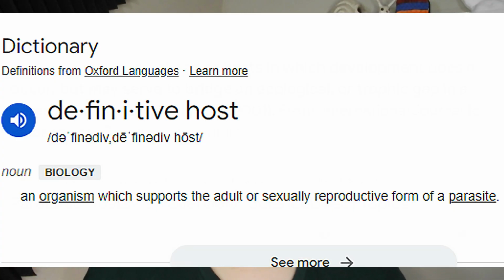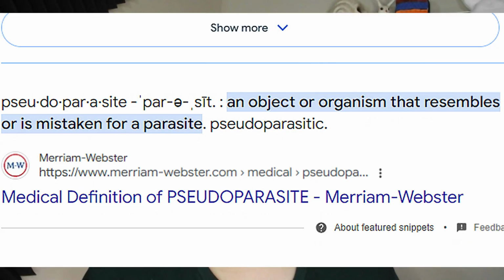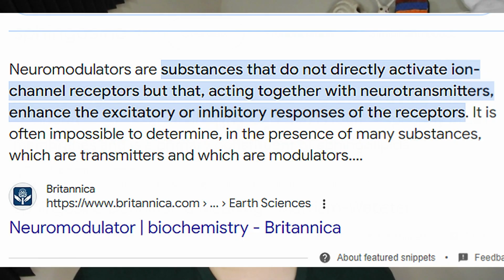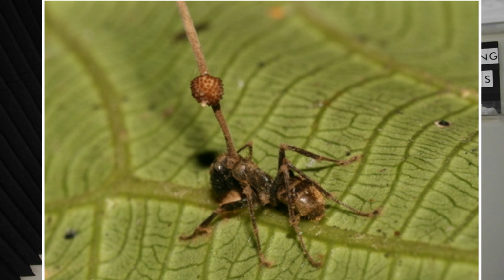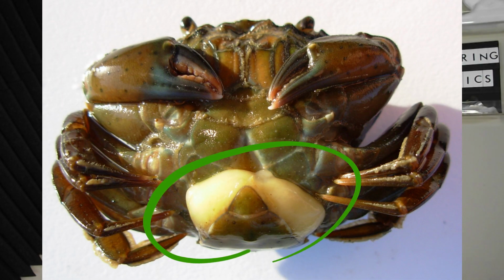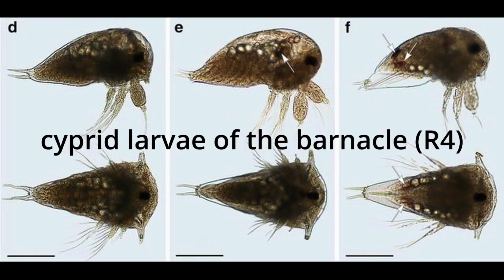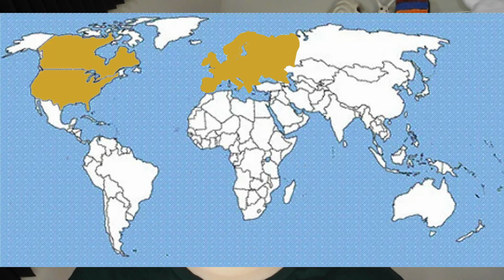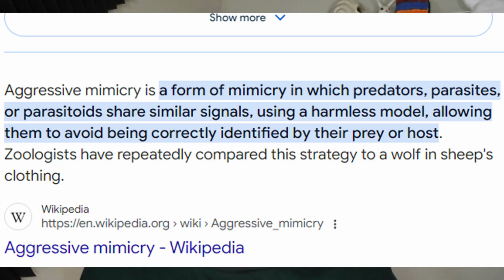Parasites That Turn Their Hosts Into Actual Zombies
Happy Halloween everyone! Let's learn about 5 parasites that turn their hosts into zombies!